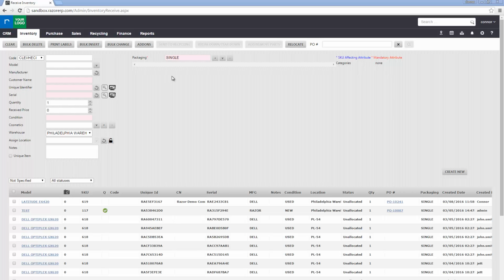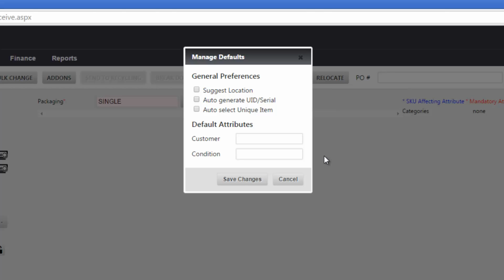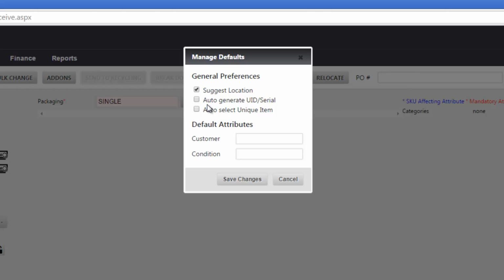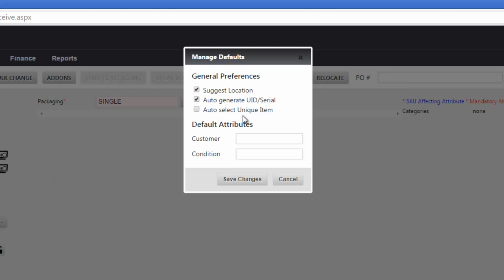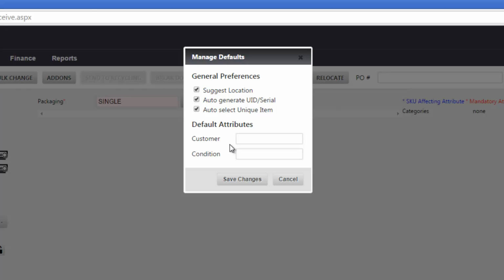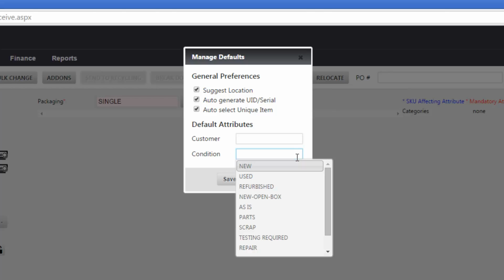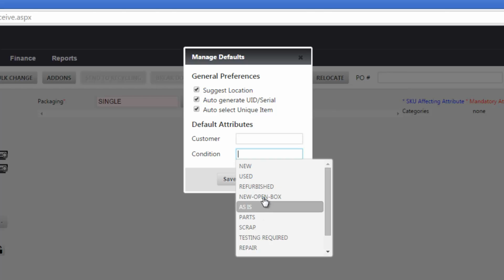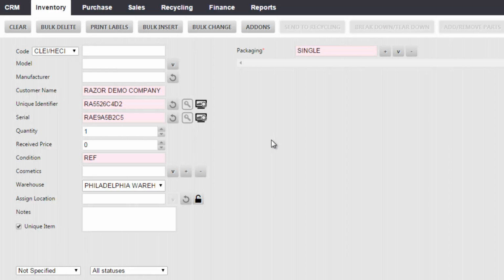Set Field Defaults on Receive Inventory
This tutorial shows you how to set your field defaults in Receive Inventory.